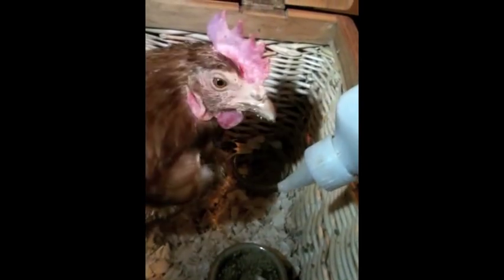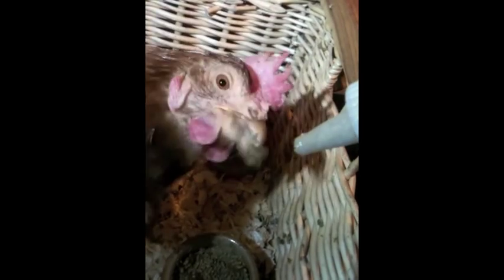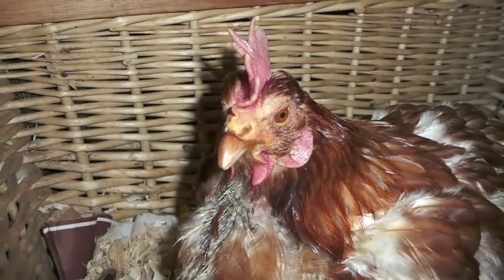Feeding a poorly ex battery hen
This hen stopped eating & drinking. It took me 3 days to get her feeding gooey-fied ex-batt crumbout of a colostrum bottle feeder!

Leo & Hen collected 56 rescued battery hens from the Battery Hen Welfare Trust in Chulmleigh, Devon on the 29th Dec 2011. 3 days before battery cages became illegal in favour of the still horrific 'enriched' battery cages.